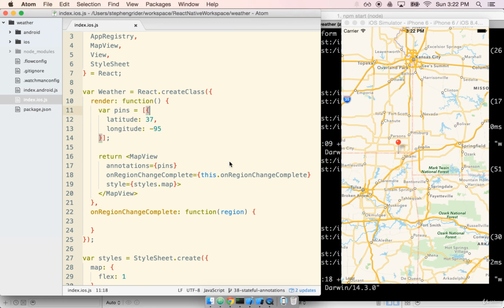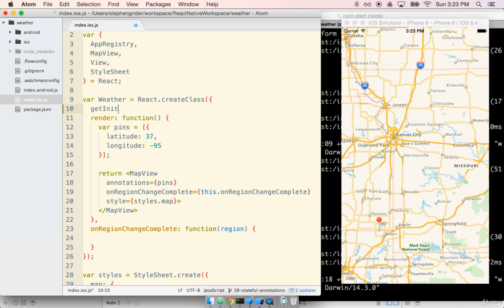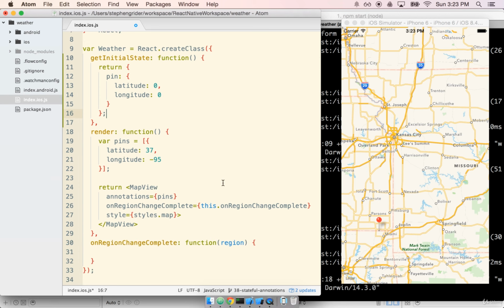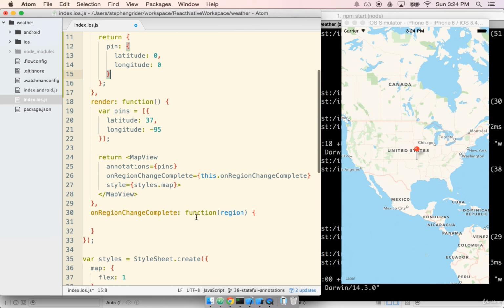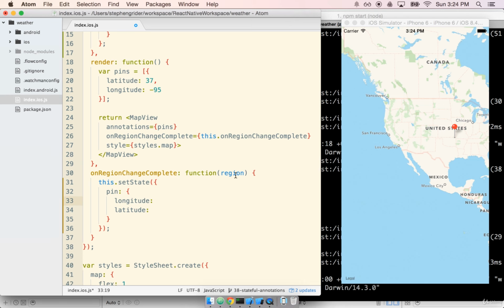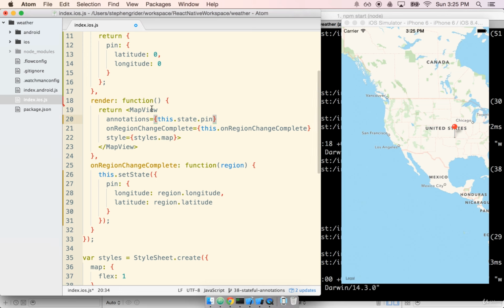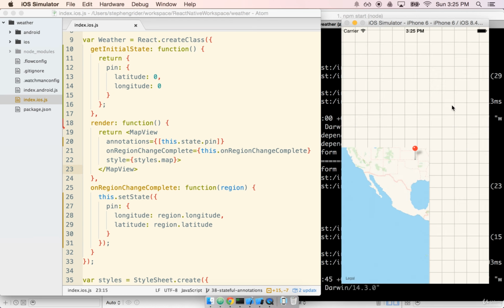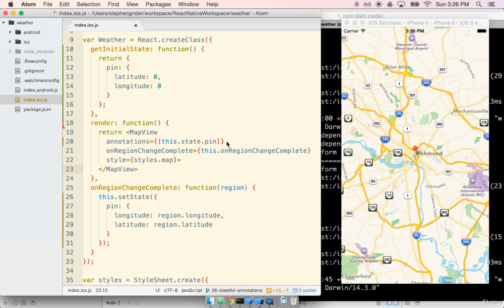Build Apps with React Native 3 5 Stateful Annotations